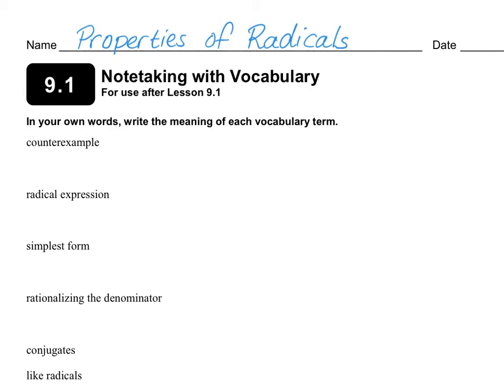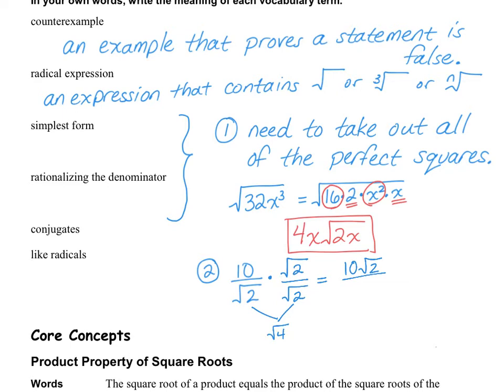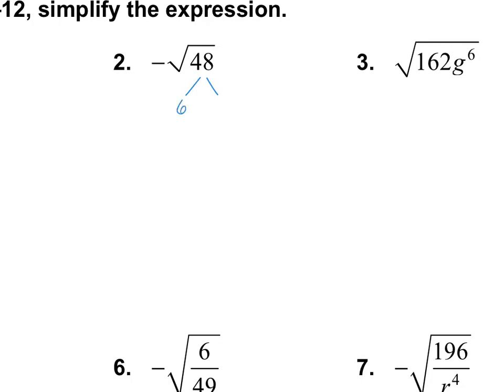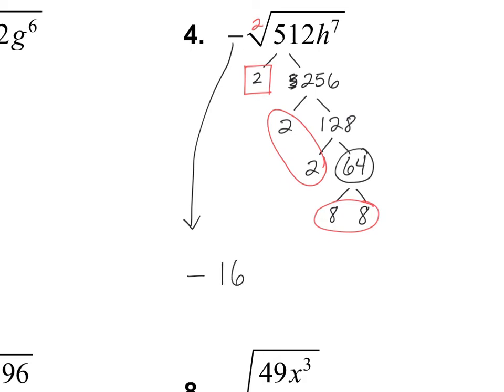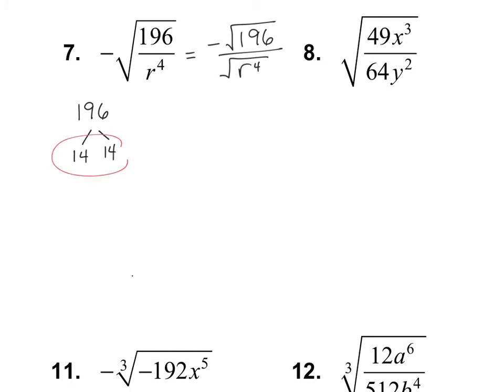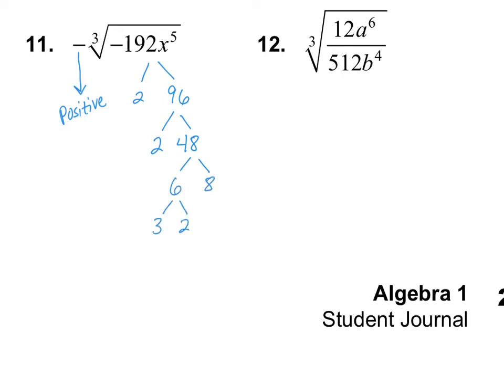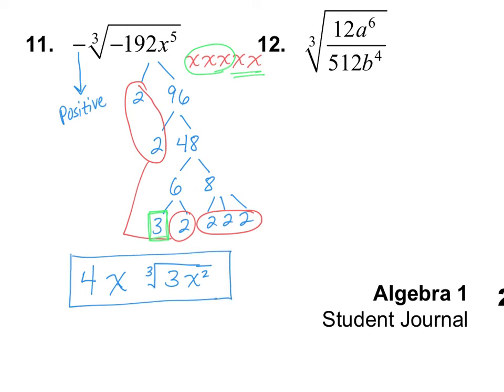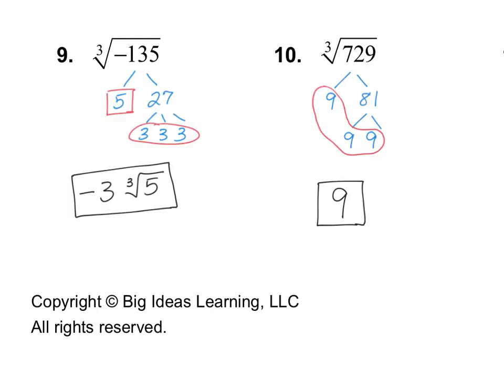Alg1 9.1A: Simplify Radical Expressions (part 1)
Big Ideas Math Curriculum.  Algebra 1, Chapter 9, Lesson 1.  In this video you will learn the basics of simplifying radical expressions, including square roots and cube roots.